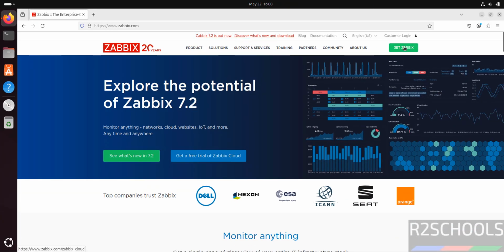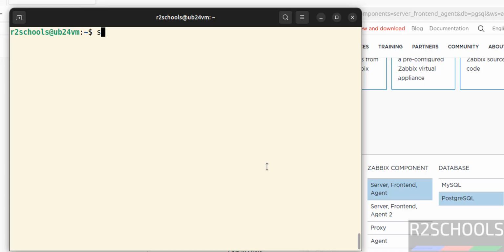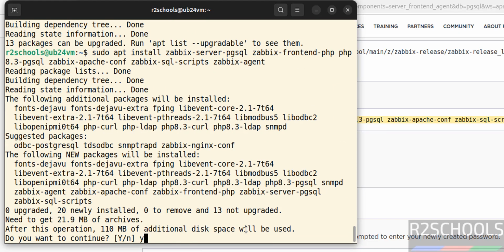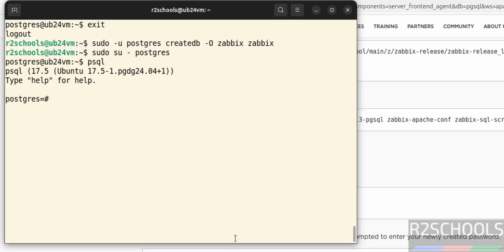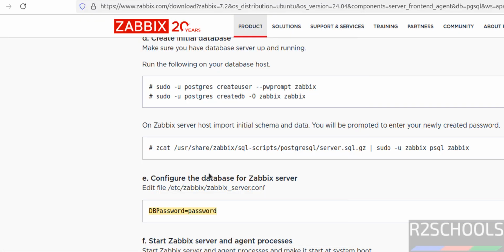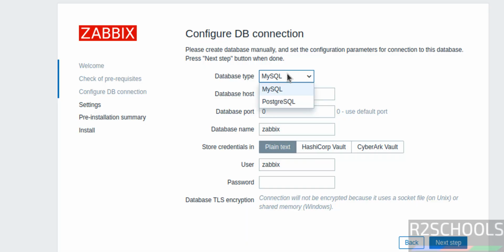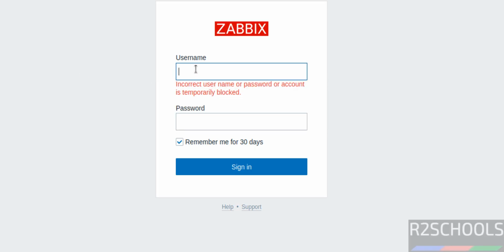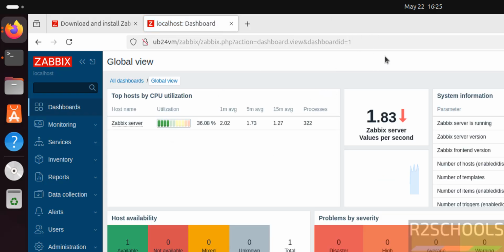How to Install and Configure Zabbix 7.2 with PostgreSQL as Database on Ubuntu 24.04 LTS|2025 Updated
This video provides a comprehensive guide on how to install and configure the latest Zabbix 7.2 monitoring solution using PostgreSQL as the backend database on Ubuntu 24.04 LTS. We'll walk you through essential steps, including:

Preparing your Ubuntu 24.04 LTS system
Installing PostgreSQL and creating the Zabbix database
Installing the Zabbix server, frontend, and agent packages
Configuring the Zabbix server to connect to PostgreSQL
Setting up the Zabbix web frontend
Performing initial Zabbix setup and login
Perfect for system administrators, DevOps engineers, and anyone looking to set up a robust, open-source monitoring system for their IT infrastructure.

List commands executed in this video:
sudo apt install php php-{cgi,common,mbstring,net-socket,gd,xml-util,mysql,bcmath,imap,snmp}
sudo apt install libapache2-mod-php

password: zabbix

how to install zabbix 7.2 on ubuntu 24.04,
zabbix 7.2 installation with postgresql ubuntu 24.04,
install and configure zabbix server 7.2 ubuntu 24.04,
ubuntu 24.04 zabbix 7.2 postgresql setup tutorial,
zabbix monitoring server setup with postgresql ubuntu,
complete zabbix 7.2 install guide ubuntu 24.04 lts,
zabbix server 7.2 configuration with postgresql,
install zabbix frontend on ubuntu 24.04,
step by step install zabbix 7.2 ubuntu postgresql,
how to use postgresql database for zabbix ubuntu,
ubuntu 24.04 lts zabbix 7.2 postgresql configuration,
zabbix 7.2 postgresql backend installation ubuntu,
monitor network using zabbix 7.2 ubuntu 24.04,
zabbix latest version 7.2 setup ubuntu server,
zabbix postgresql installation tutorial 2025,